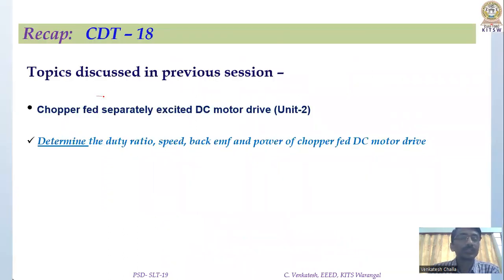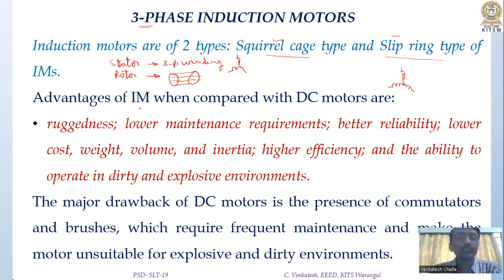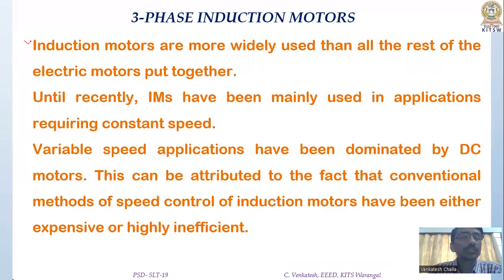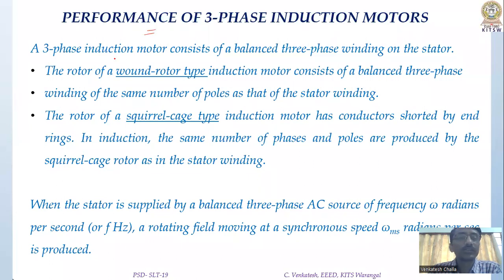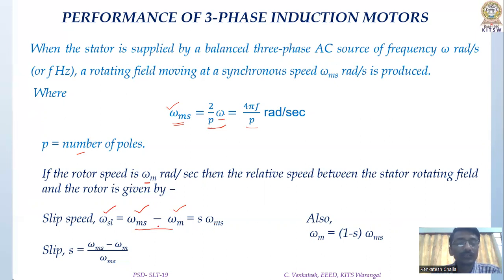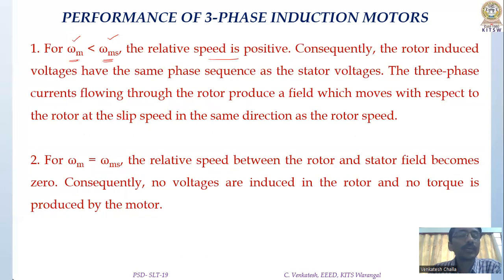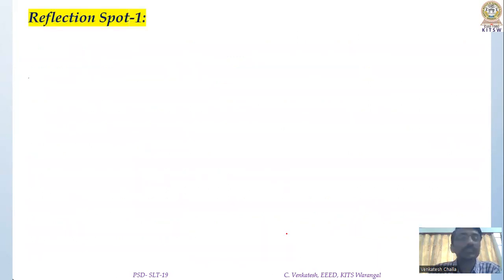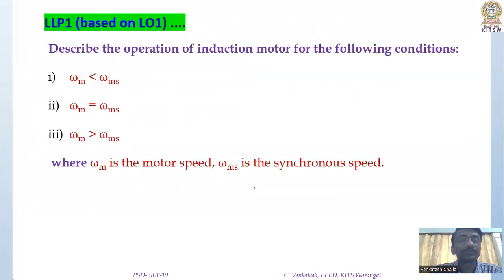PSD SLT19 unit3 Concept of speed and slip of Induction motor